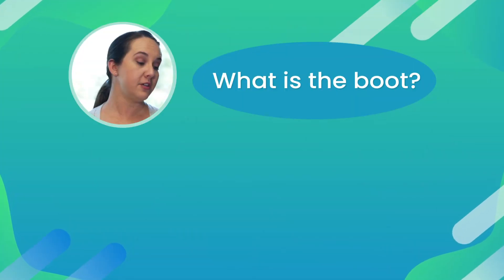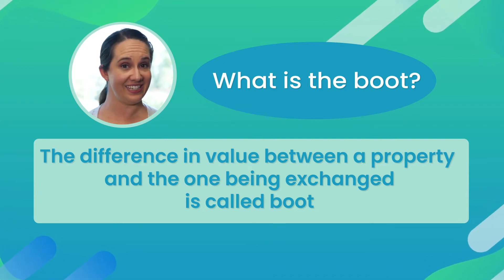Selling An Investment Property? This Could Save You Money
Buying rental property can be a great investment and an even better way to hedge against inflation. You may have heard the term 1031 exchange.

Ever wondered what it means?

Today I’m diving into the basics of 1031 exchanges with some help because I am NOT an attorney or intermediary. But I can get you started and save you money!

About Me:
Lindsey Johnson is a realtor in Gainesville, FL. She graduated from The University of Florida and has made Gainesville her home. She has been in sales for most of her professional career. Lindsey's many years of sales experience will allow her to assist you in buying or selling your home. She is an excellent communicator and can fulfill your real estate needs with integrity and professionalism.

Lindsey Johnson, REALTOR®, GRI
Keller Williams Gainesville
Realty Partners

Timestamps:
00:00 Taxes
01:11 What Is A 1031 Exchange?
01:53 Qualified Intermediary
02:42 Main Benefit of a 1031
03:07 Rules & Timelines That Must Be Followed
04:13 Identifying Which Property To Buy
05:01 The Boot
05:57 Expenses and Fees